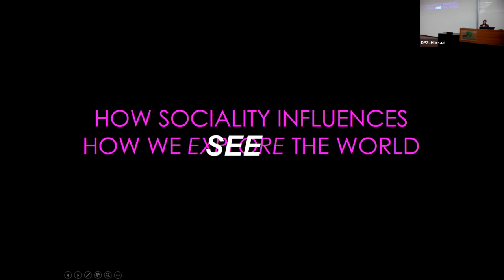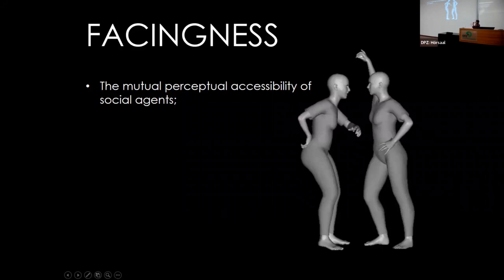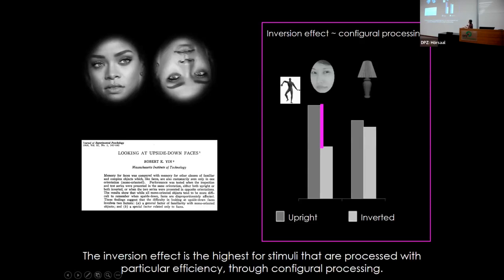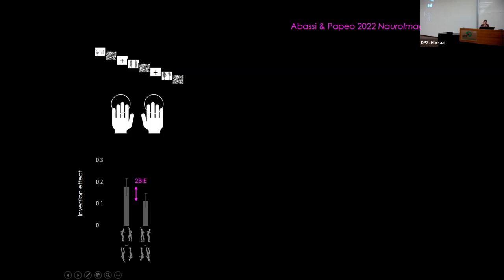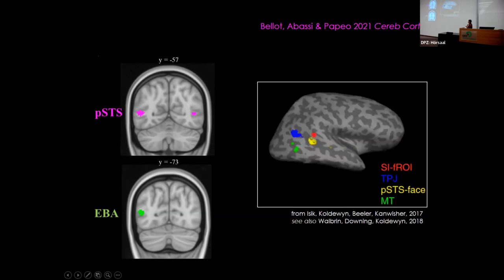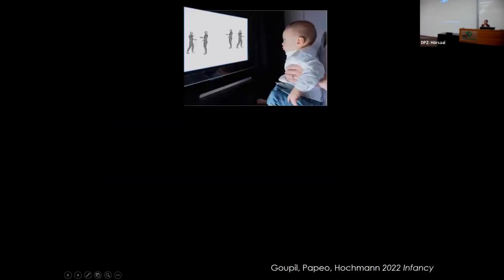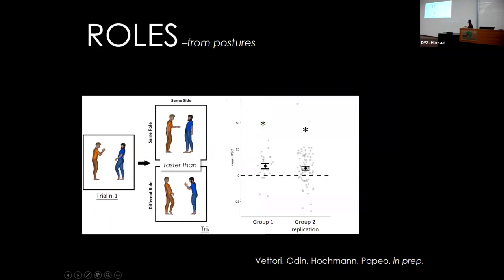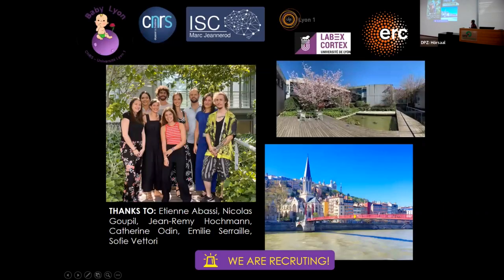How Sociality Influences How We Explore The World